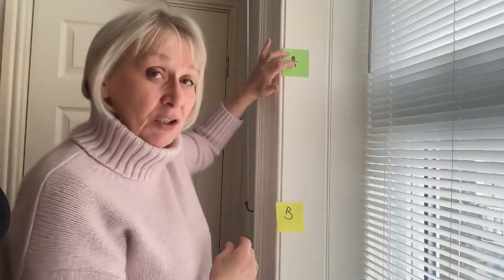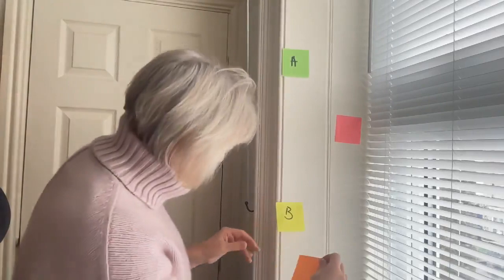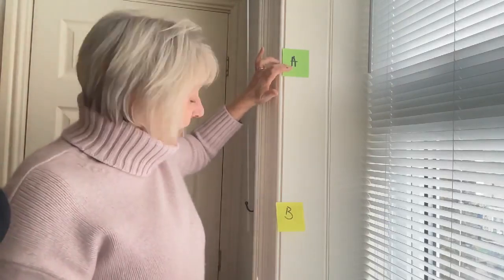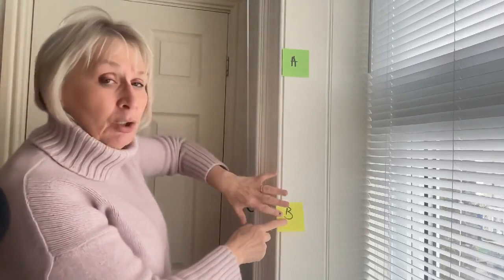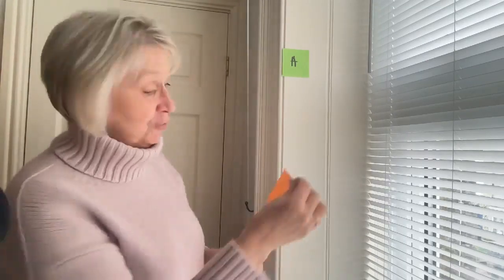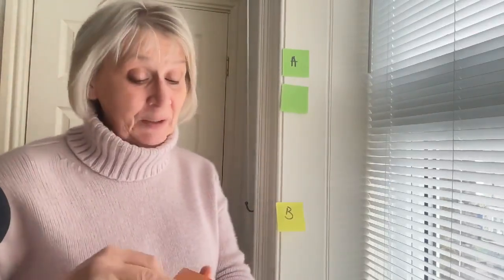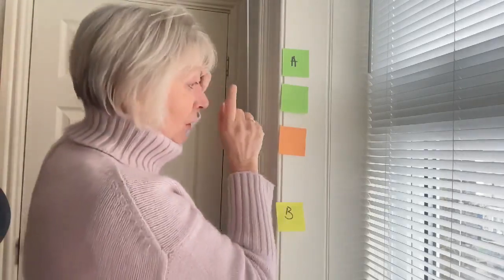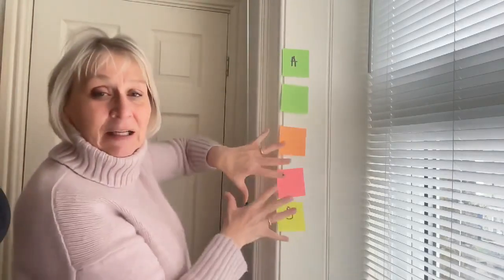Putting aside time for planning the route ahead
How do you discover if your students have actually learnt anything? Sally discusses the value of putting aside some planning time before the term ahead.